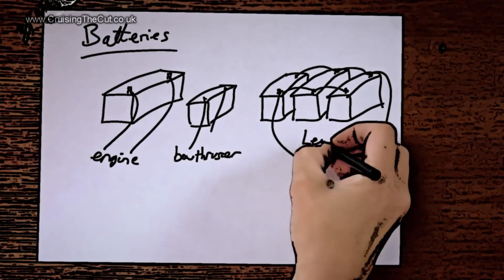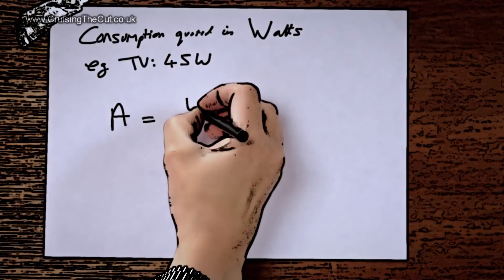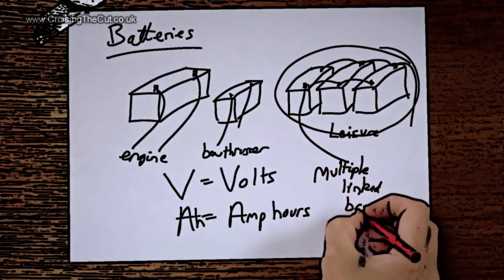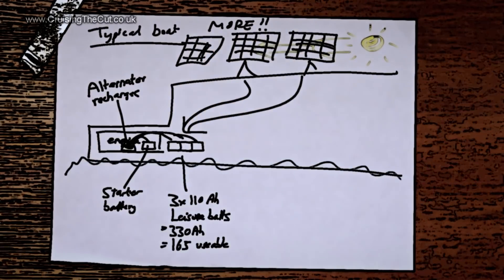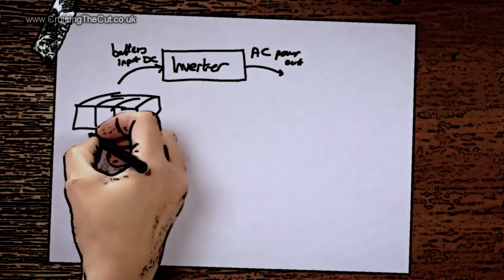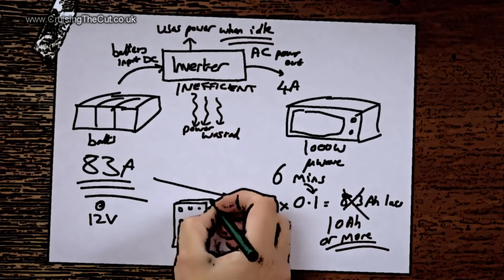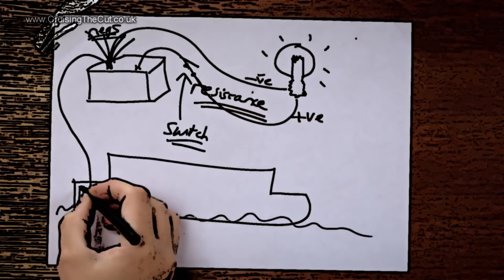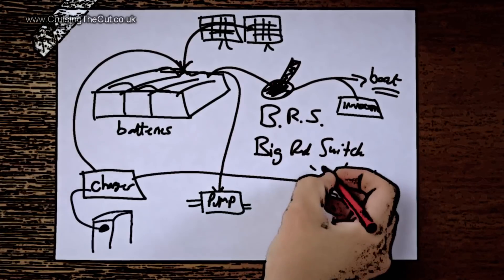136. Beginners guide to narrowboat 12V electrics: batteries, inverters, chargers, solar and so on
Following a few recent questions and comments from viewers, here is a beginners guide to how electrics work on a narrowboat. It may also have general relevance to people in campervans, motorhomes, caravans and RVs although there are slight differences but the gist is similar.

Please note I am not a qualified boat electrician and I have intentionally kept this superficial and left some things out so as to keep it simple for novices.

Please also direct questions not in the comments but to the 12 Volt Boating group on Facebook, which is

*NOTE*: this should not be confused with the very-similarly named, but different, "12 Volts Boating Group" (notice "volts" not "volt") which is also on Facebook and is run by someone else.